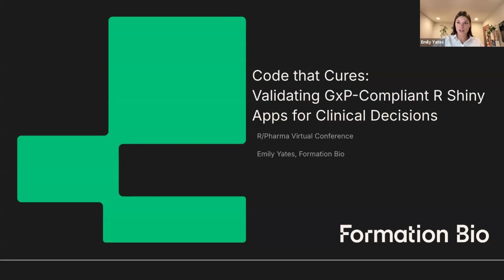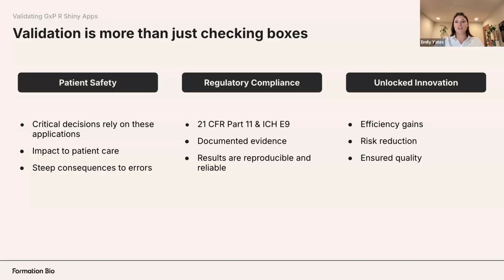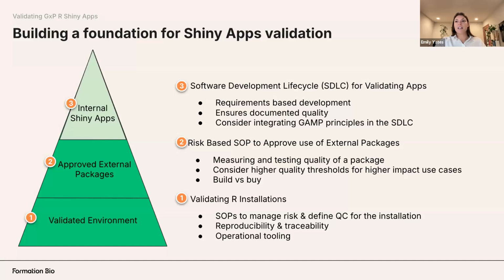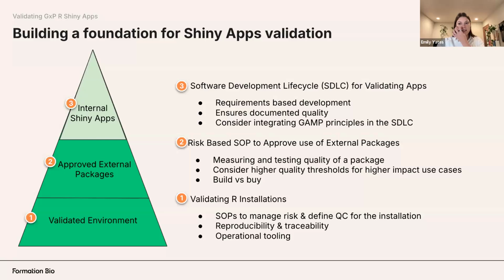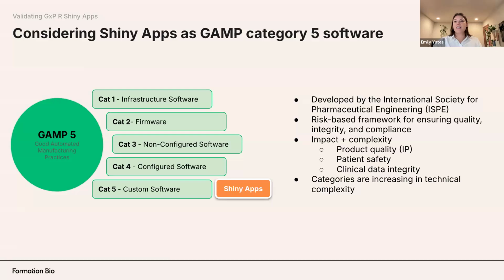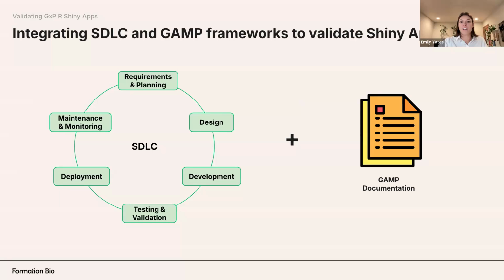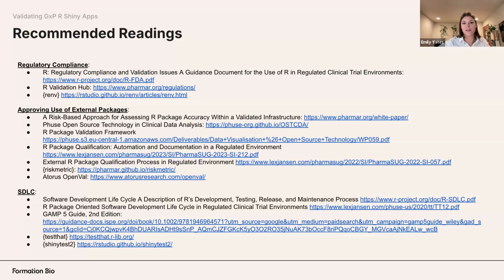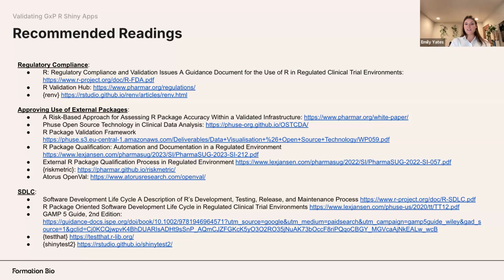Emily Yates - Code that Cures: Validating GxP-Compliant R Shiny Apps for Clinical Decisions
Code that Cures: Validating GxP-Compliant R Shiny Apps for Clinical Decisions - Emily Yates

Abstract: GxP-relevant R Shiny application validation ensures compliance and data integrity in regulated industries. This complex process relies on three key pillars: people, technology, and processes. A cross-functional team is crucial, comprising an R champion to drive initiatives, technical experts to implement infrastructure, and QA partners to guide regulatory adherence. Essential technologies include validated infrastructure and packages, forming the foundation for reliable application development. Processes should align with GAMP 5 guidelines and incorporate risk-based Software Development Life Cycle (SDLC) principles, such as documented user requirements and robust code testing. This overview serves as a starting point for those interested in building validated R Shiny applications, highlighting the importance of collaboration, risk-based approaches, and continuous learning. By following these guidelines and leveraging available resources, organizations can successfully implement and maintain validated R Shiny applications in GxP environments, ensuring regulatory compliance and operational efficiency.

- PHUSE Open Source Technology in Clinical Data Analysis - FAQs for using R in Pharma
- Regulatory Compliance and Validation Issues: A Guidance Document for the Use of R in Regulated Clinical Trial Environments
- A Risk-Based Approach for Assessing R Package Accuracy Within a Validated Infrastructure
- Software Development Life Cycle: A Description of R's Development, Testing, Release and Maintenance Process
- R Package Oriented Software Development Life Cycle in Regulated Clinical Trial Environments